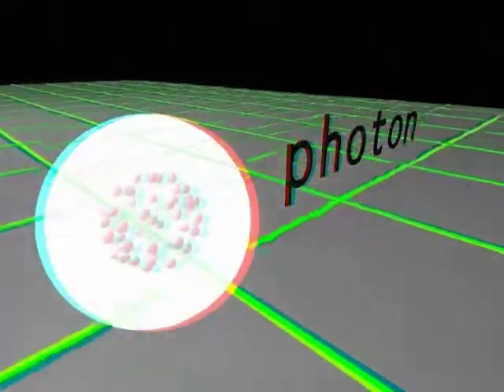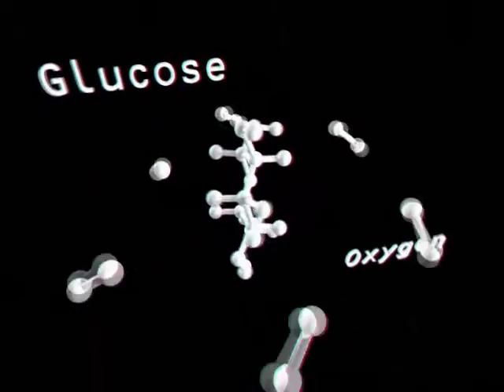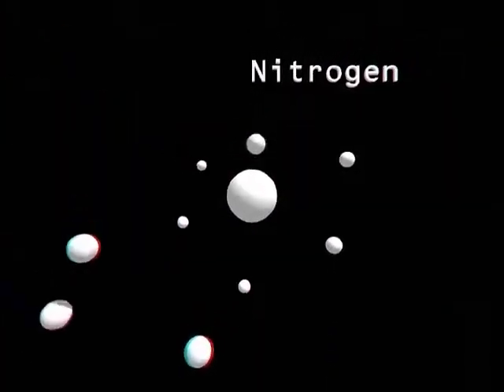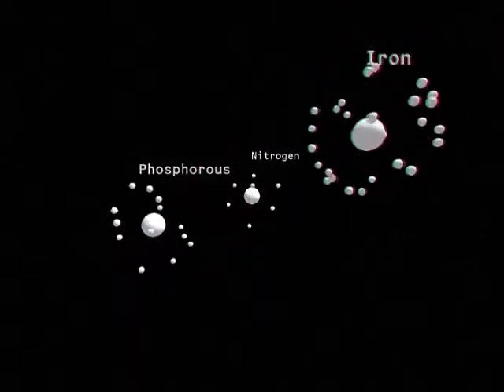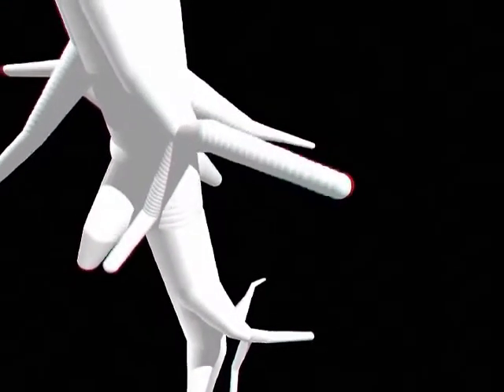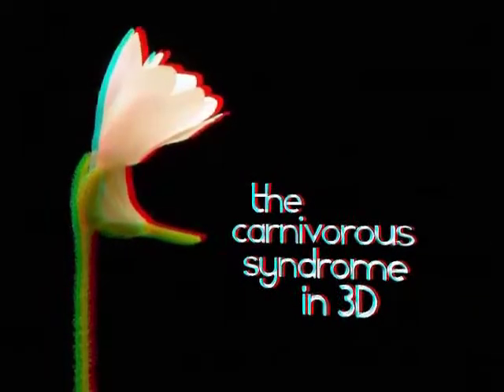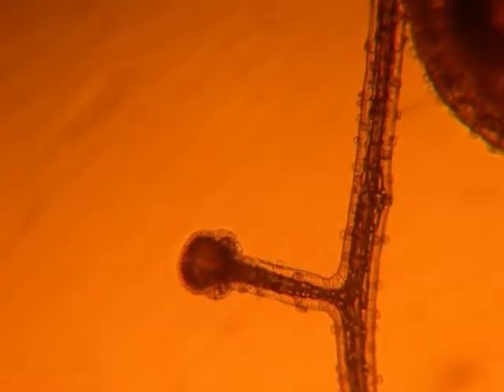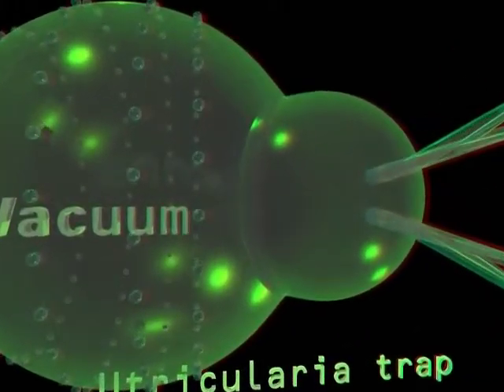The Carnivorous Syndrome in 3D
This motion picture explores the astounding lives of the carnivorous plants, in mind-bending 3D. Travel to Venezuelan Tepuis, African savannahs, and the rainforests of Borneo while learning about the mysterious plants that live there. Discover the beauty and complexity of these fascinating creatures. Featuring unprecedented close-up 3D time lapse shot by a robot made of Lego bricks. Narrated by Marguerite Wilson, and featuring an incredible electronic soundtrack composed by John Teagle.

You can get a free pair of red/cyan anaglyph glasses